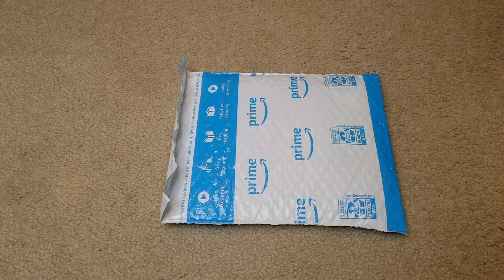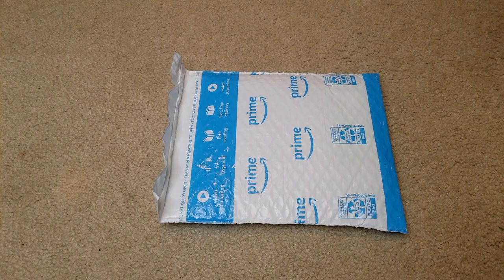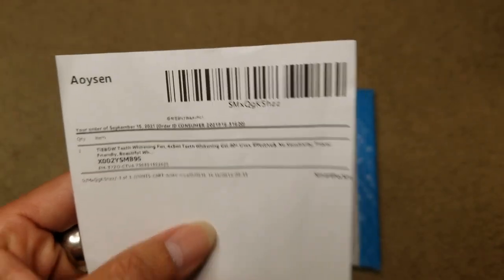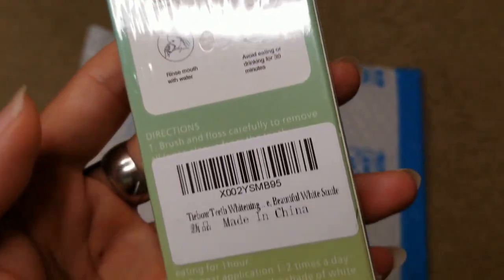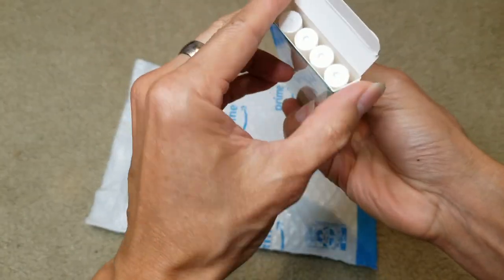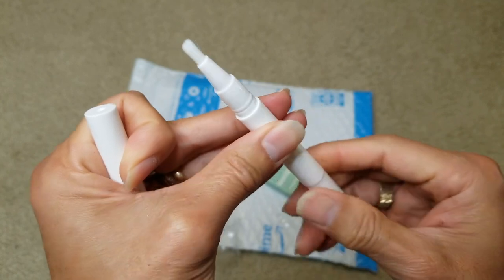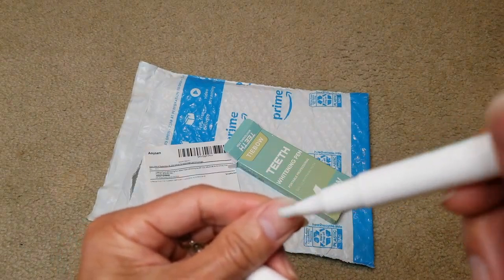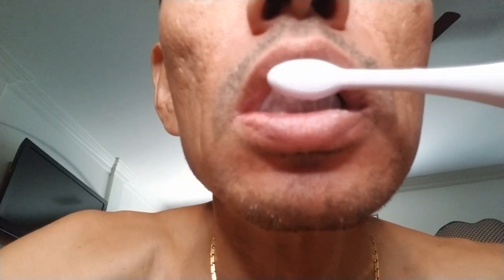4x TIEBOW Teeth Whitening Pen + Demonstration Clips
4x TIEBOW Teeth Whitening Pen + Demonstration Clips

Product Info